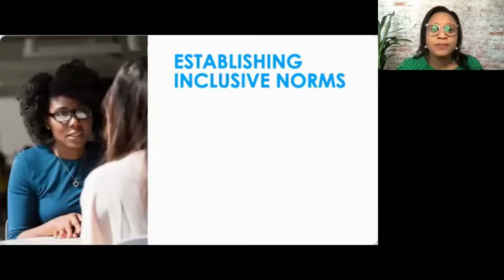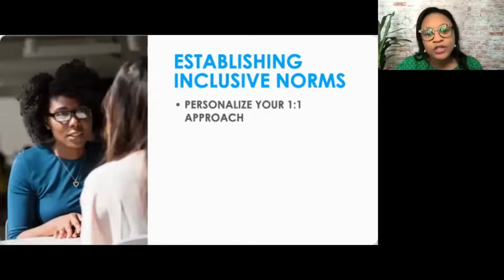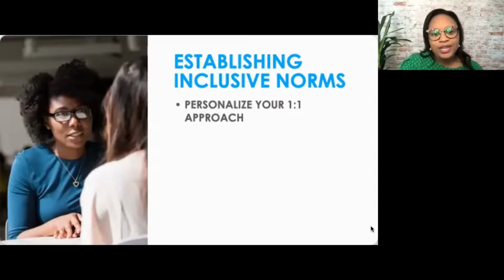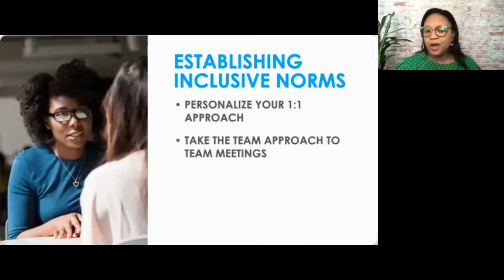Inclusive Management with Erica Lynette Edwards | Preview